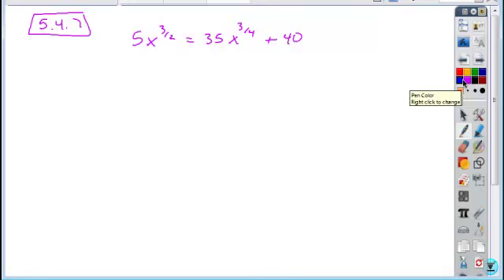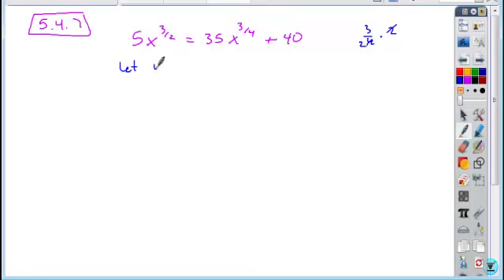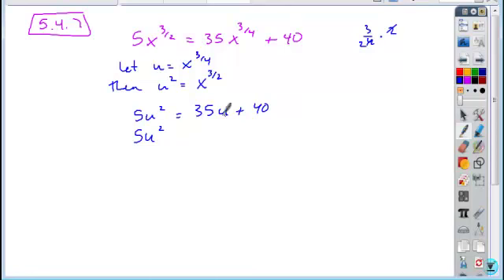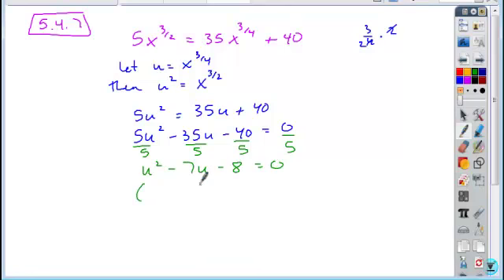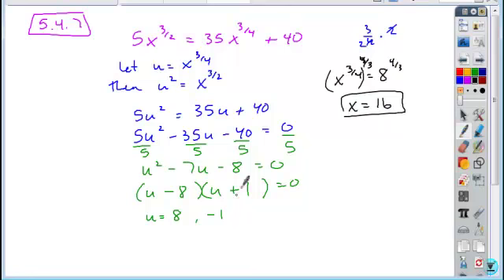5 4pre hw7